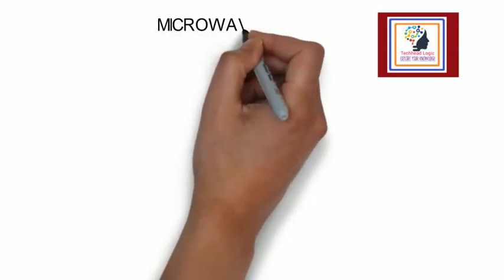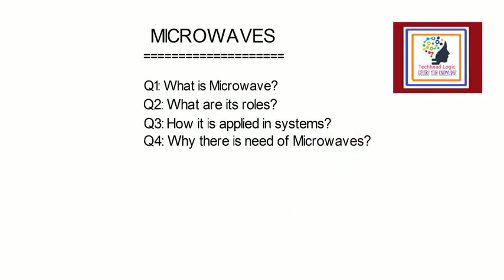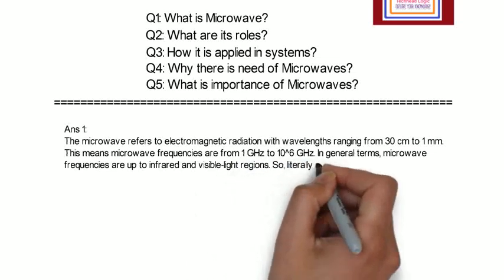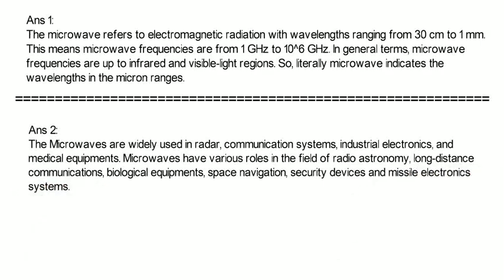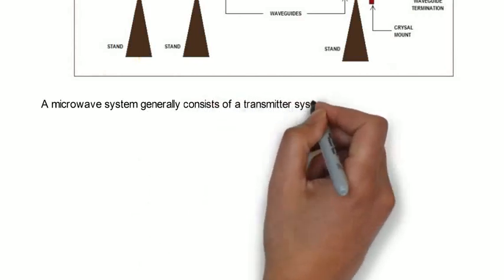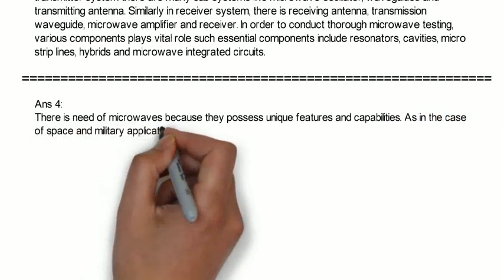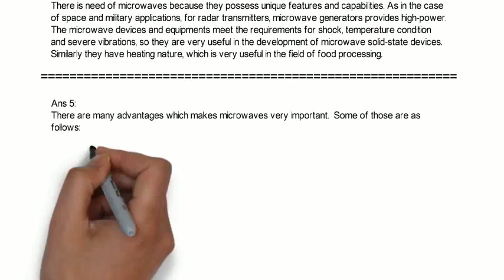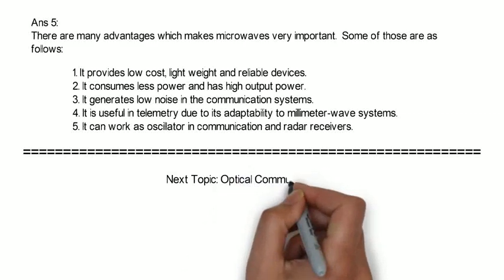What is Microwave? How to Answer......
Resources Used:

Software used: VSDC Free Version
Volume Editing: Goldwave
Text Editing: MS OFFICE
PC Platform: Windows 7 Professional
Banner Designing: Canva Free Version
Fonts Used: Canva Free Version
Anchor Voice Copyright: Kanwar Studio@YouTube